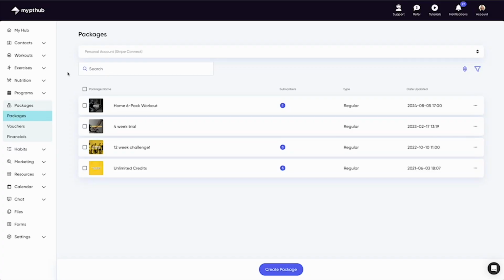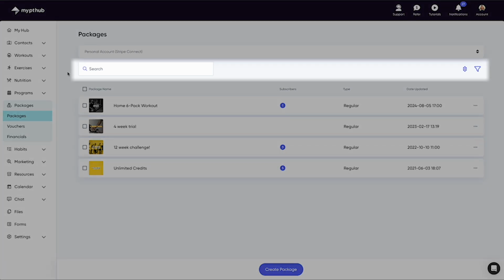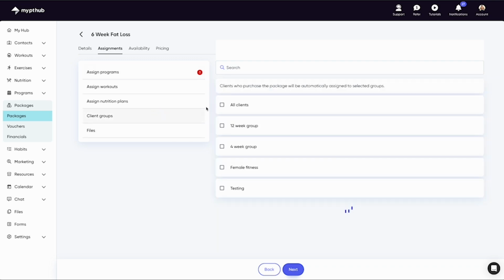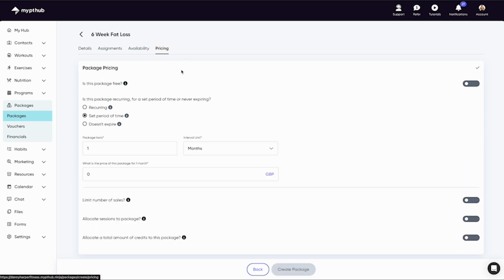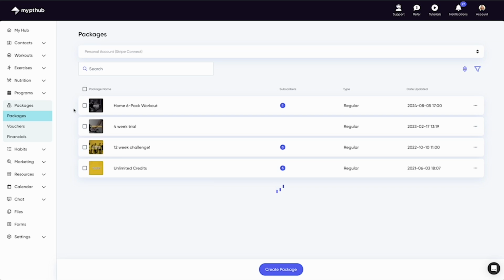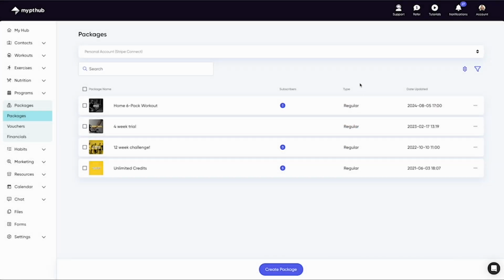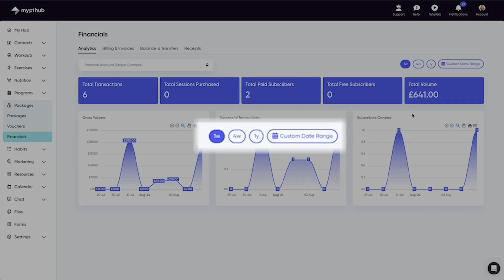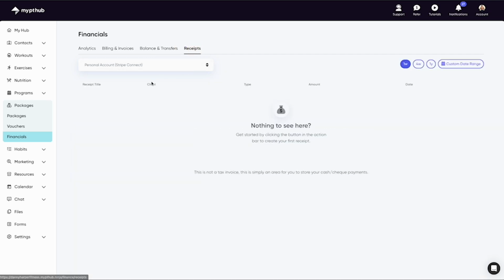Packages Feature | My PT Hub Personal Training Software Tutorial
In this video, we provide a complete step-by-step guide to the My PT Hub Packages Feature. Whether you're new to personal training software or you’re a My PT Hub customer looking for tips to get the most out of this feature, our tutorial will cover everything you need to know.
📋 In this tutorial, you'll learn:
How to take payment from your clients through the app.
How to set up one-time and recurring payments from your clients.
How to create attractive Packages to increase your sales.
How to use Packages to serve on-demand content to your clients.
Tips around controlling the visibility of Packages for specific clients.
Best practices for creating discount vouchers that your clients can redeem against your Packages.

My PT Hub’s all-in-one software and app is designed for:
Online personal trainers, hybrid coaches, in-person personal trainers, nutrition coaches, group coaches, studio operators, fitness coaches.
🔥 Why use My PT Hub?
Save time on your admin.
Engage your clients through their app with class-leading content delivery, accountability and tracking.
Grow your fitness business with smart business management tools.